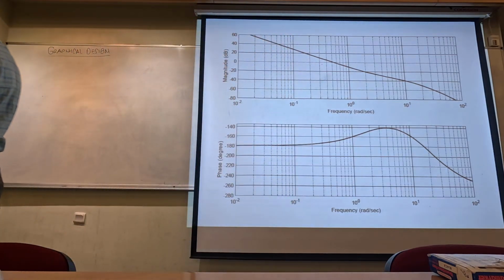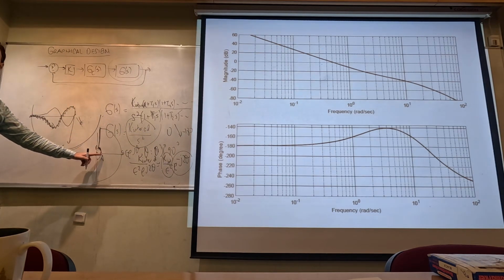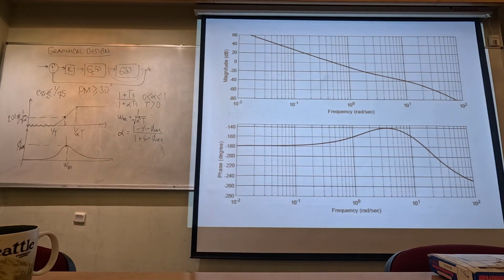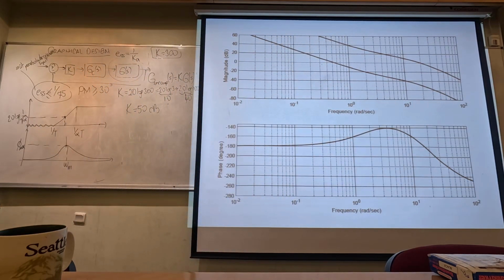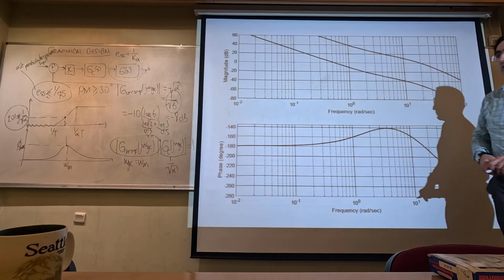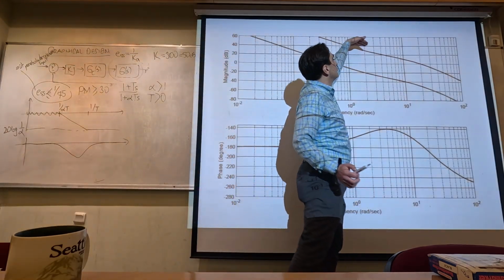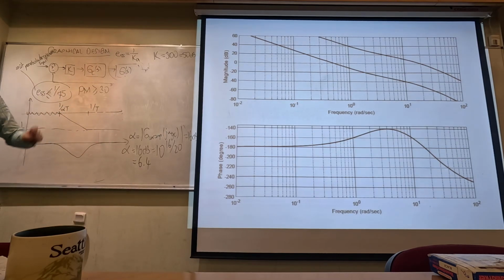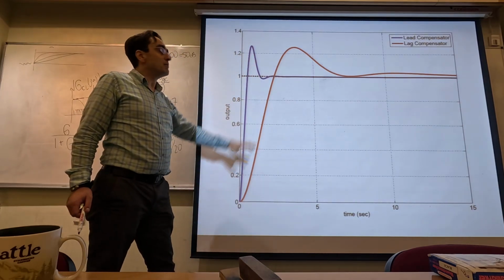EE302 Feedback Systems Week 13-1 Umut Orguner (Spring 2024, METU)